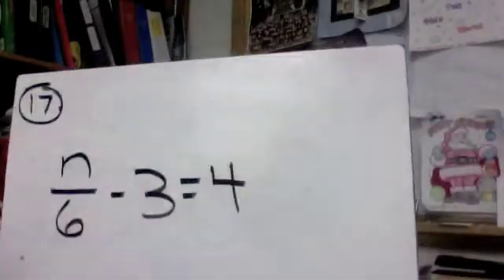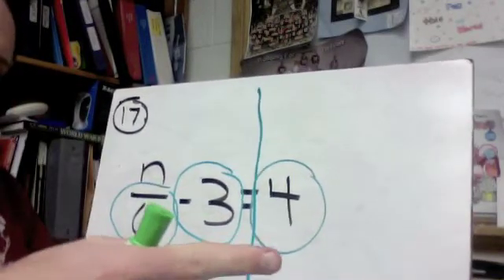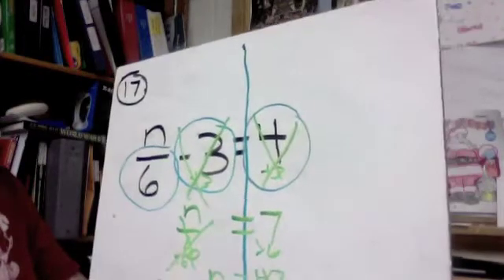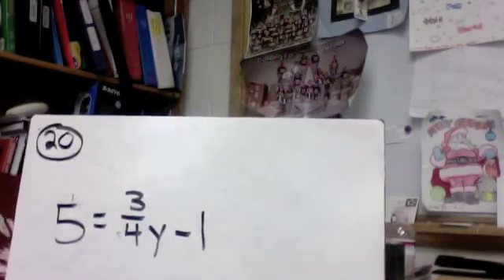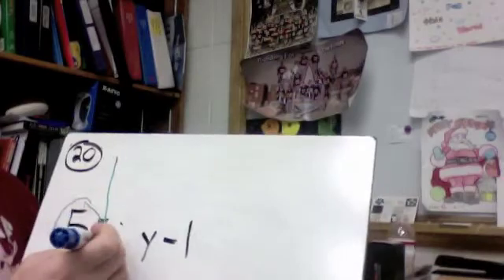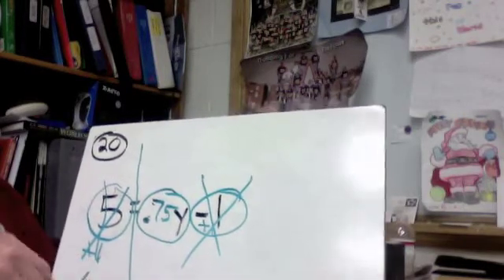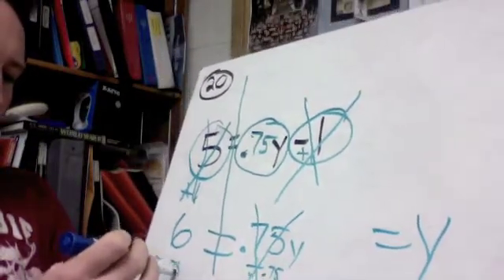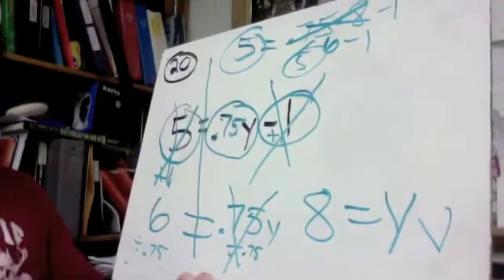Solving Simple Algebra Equations Part 2